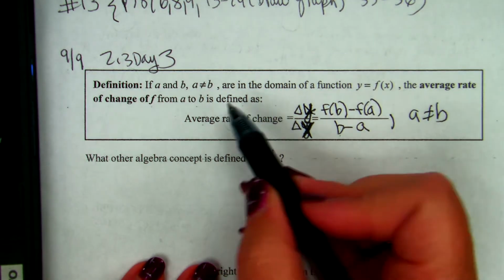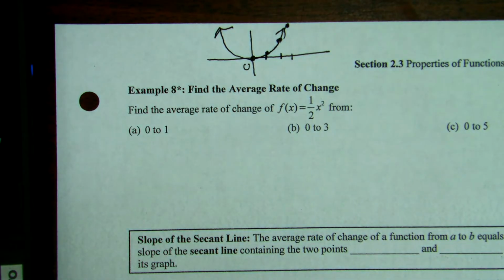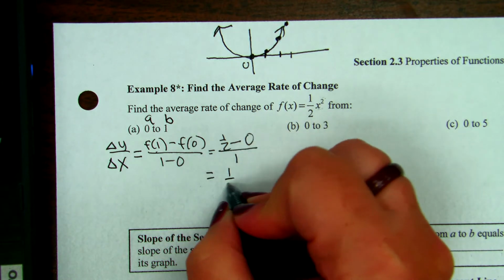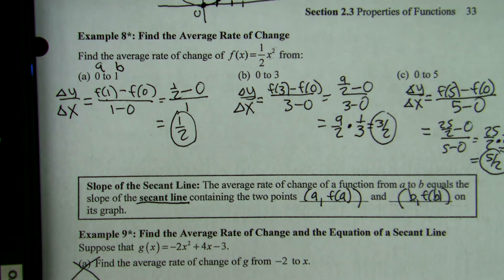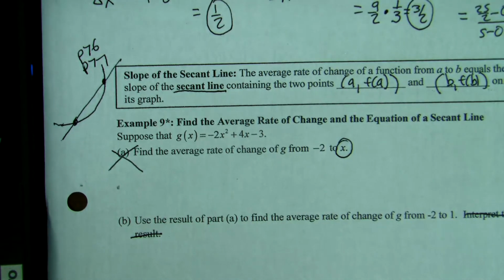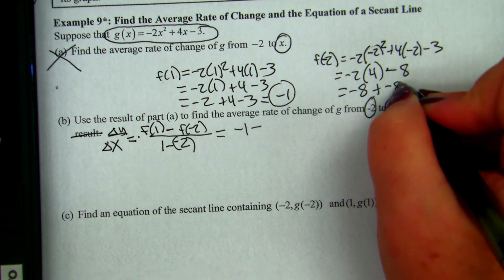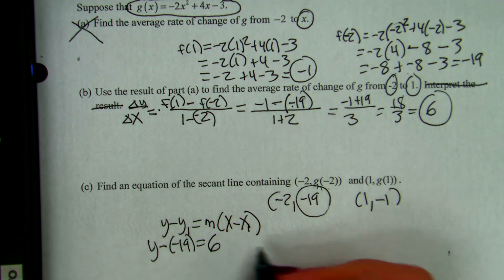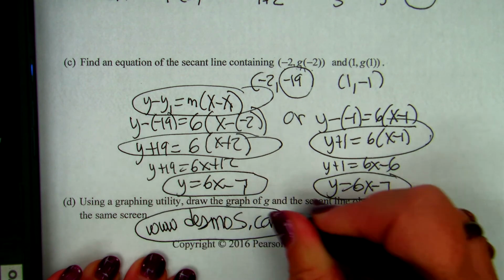Video 2 3 Day 3 9 9 20